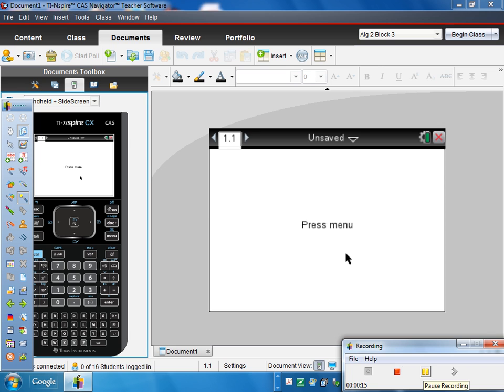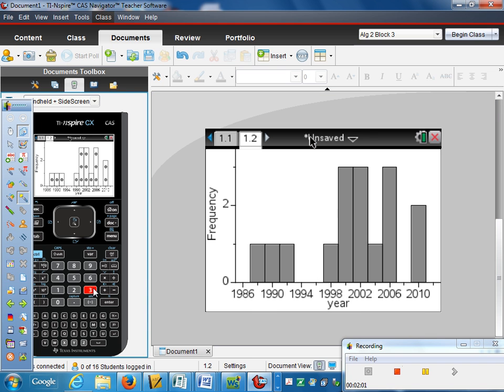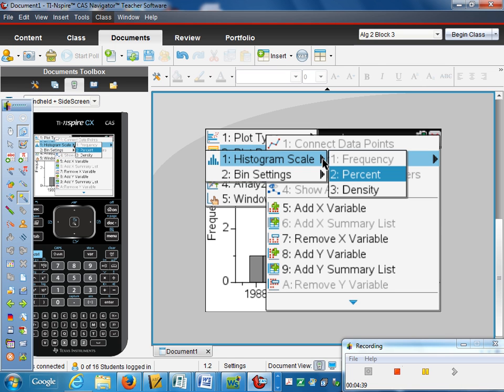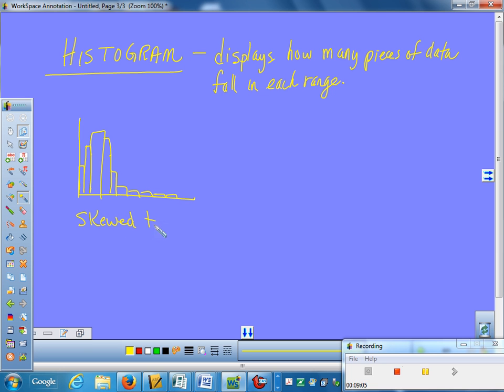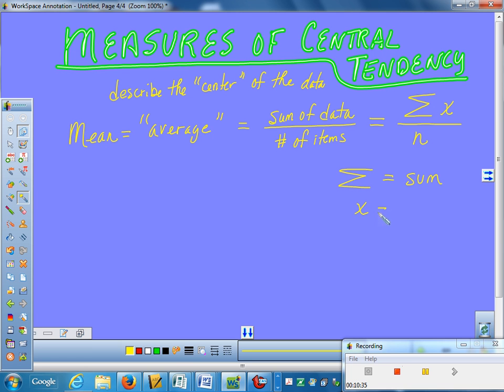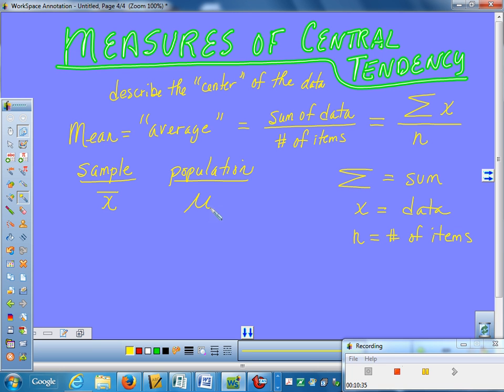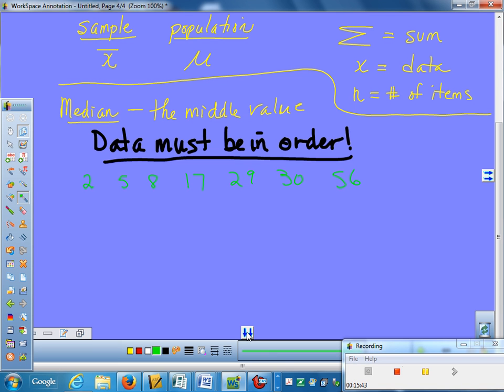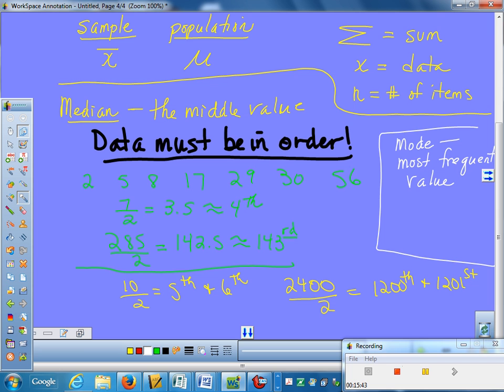Central Tendency Part 2